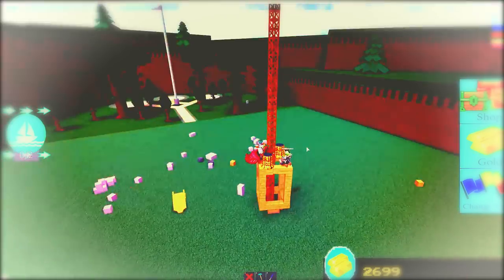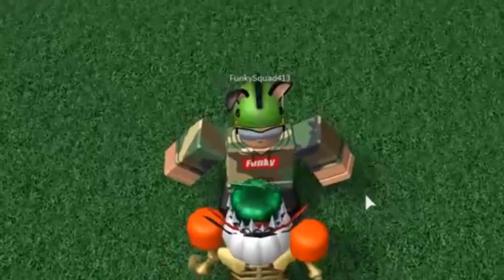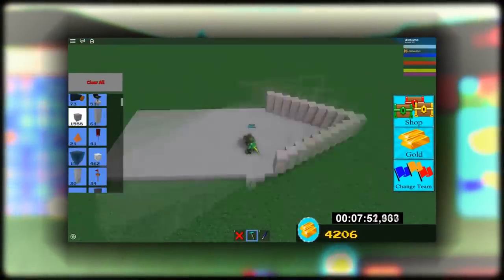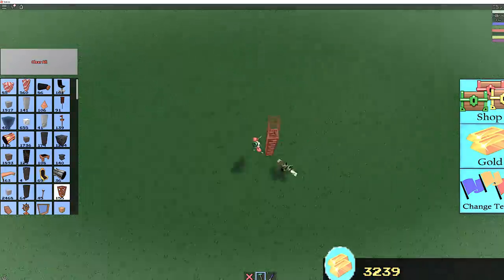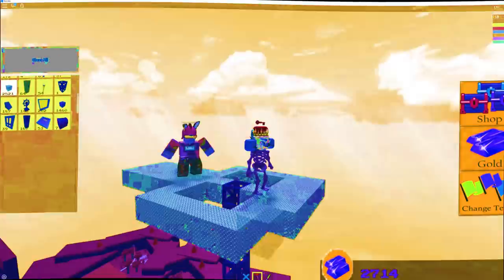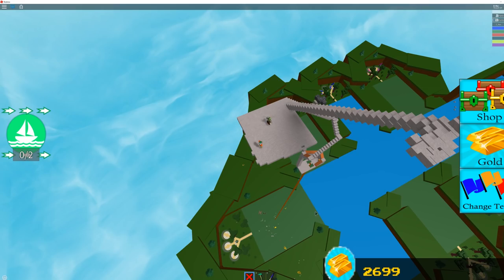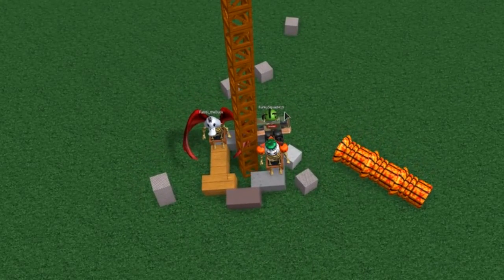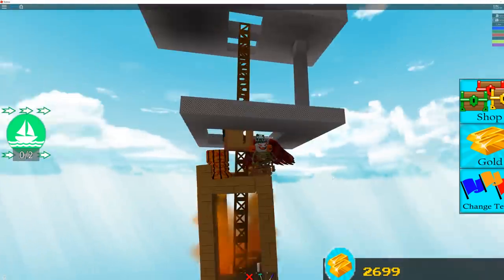ELEVATOR in Build a Boat!! (u can CONTROL IT!)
Today we build a working elevator in Build a boat! Thrusters is litturally the best thing ever added to build a boat! Fabbi (the duck) suprisingly joined in for this one btw!